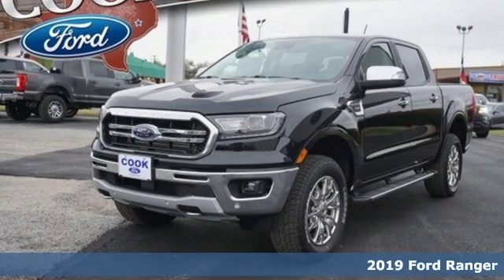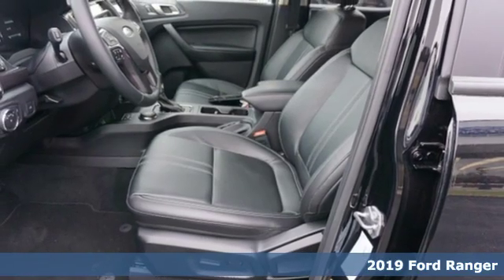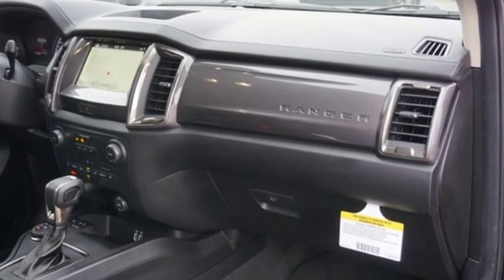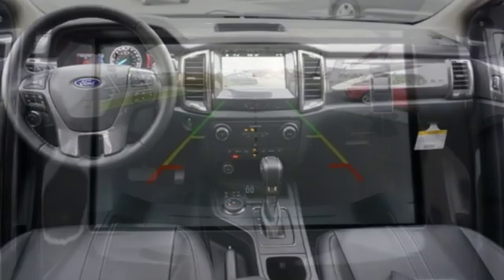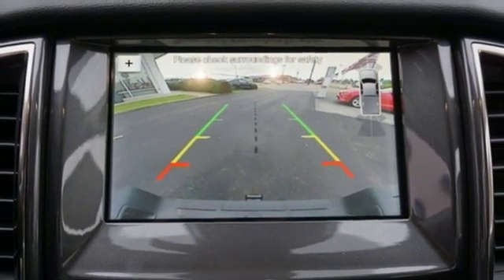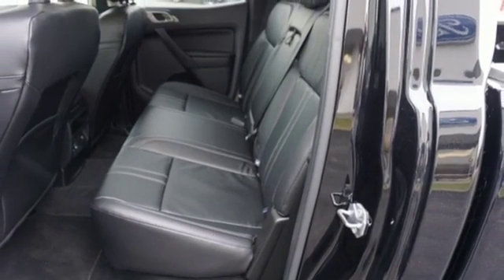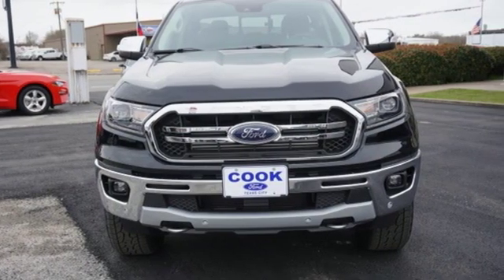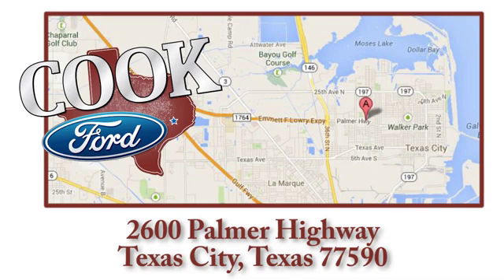New 2019 Ford Ranger Texas City TX League City, TX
Year: 2019
Make: Ford
Model: Ranger
Trim: Lariat
Engine: EcoBoost 2.3L I4 GTDi DOHC Turbocharged VCT
Transmission: Automatic
Color: Black
Interior: Ebony
Stock #: KLA02461
VIN: 1FTER4FH9KLA02461

Address:
2600 Palmer Hwy